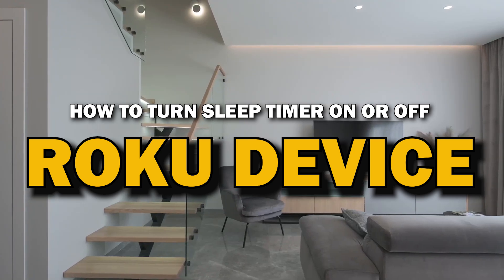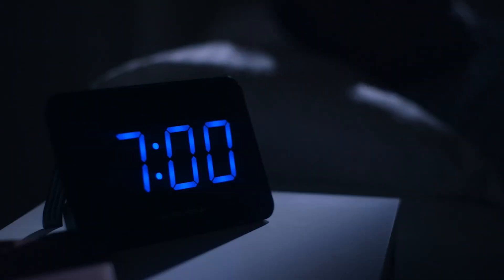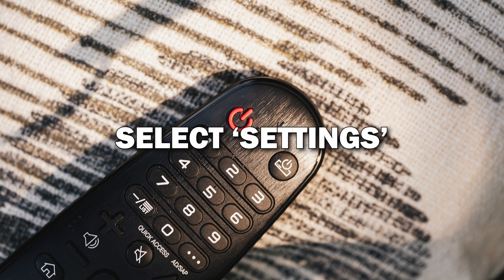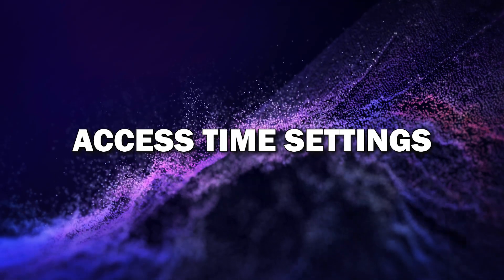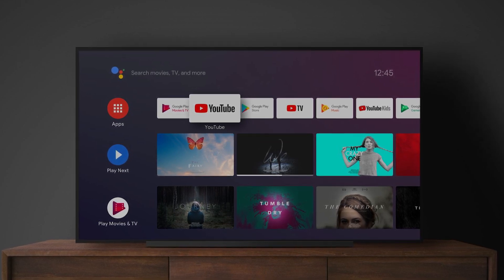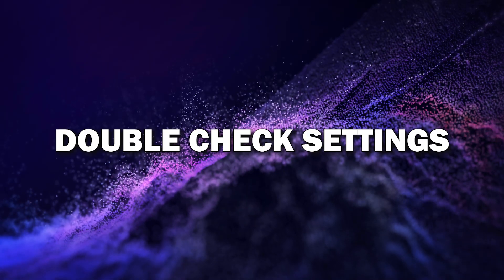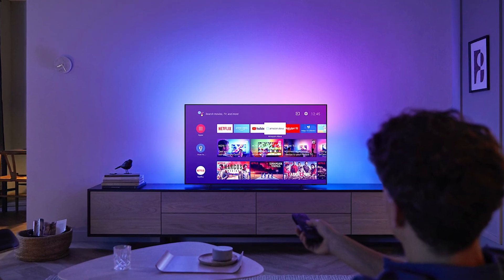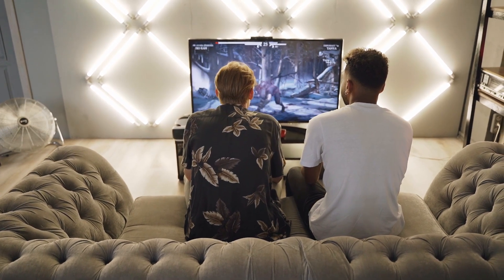How To Turn On or Off the Sleep Timer on Roku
Learn how to easily turn the sleep timer on or off on your Roku with this step-by-step guide. Whether you're looking to save energy, avoid interruptions, or customize your viewing experience, this video will show you how to adjust your sleep timer settings in just a few simple steps. Perfect for new Smart TV users or anyone wanting to optimize their TV's features!